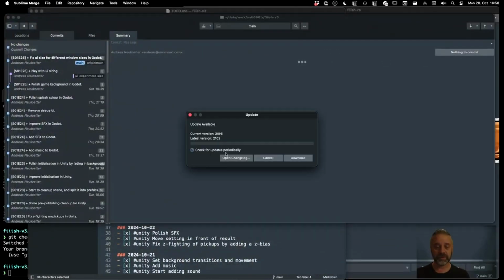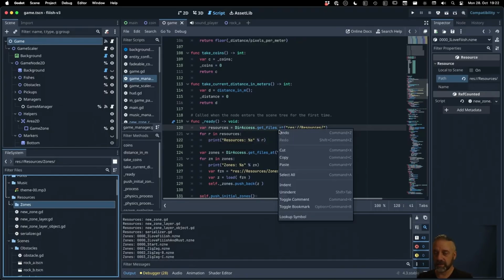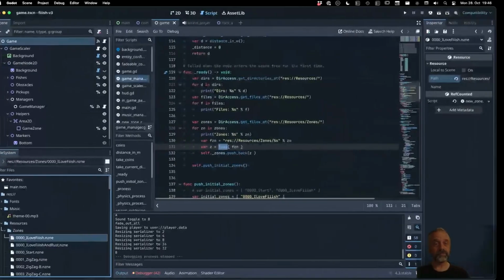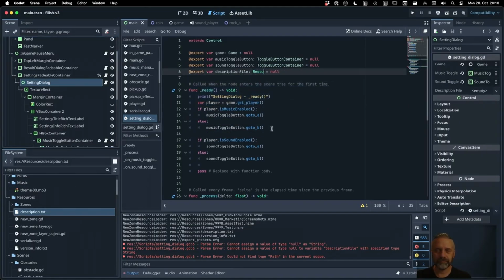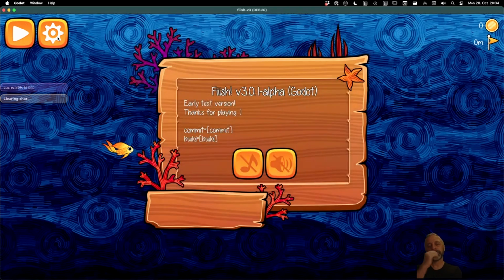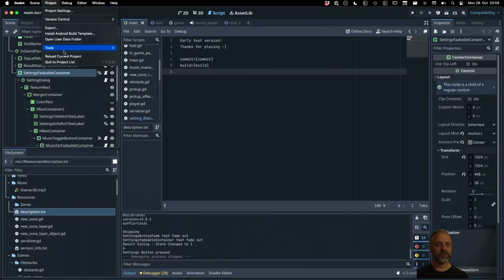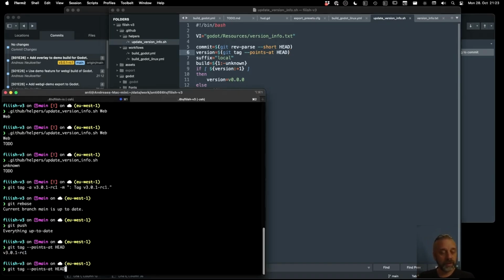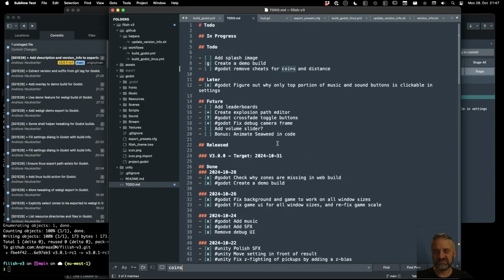Unity vs. Godot: Rewriting Fiiish! from Scratch - Episode 26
🤔 Wait, what is this? Oh right! This is the live-streamed version of my experiment where I rewrite Fiiish! in Unity and Godot to compare the engines. It's raw, real, and full of questionable decisions.

📢 A super-polished, bite-sized, brilliantly edited summary video will be coming soon! (At some point. When I find time. Maybe. But yes. Definitely. Probably.

🔹 Unity vs. Godot: Rewriting Fiiish! from Scratch 🔹

At the end of August 2024, I kicked off a little experiment: rewriting Fiiish!, an existing game, in both Unity and Godot to get a fair, hands-on comparison of the two engines.

This episode is mostly late-stage Godot release prep: chasing down why WebGL builds weren't including zone files, wiring build/version info into the settings dialog, and setting up more of the build pipeline for Linux and demo web exports. A lot of the stream is exactly what final polish usually looks like: docs, export settings, CI tweaks, small scripting hacks, and a few "why is this not in the build?" moments.

The dominant theme here was definitely **fighting Godot export behavior and CI/build plumbing**. Along the way I worked on **WebGL export presets, resource inclusion rules, GitHub Actions, shell helpers, settings UI build metadata, and a demo-build overlay**. By the end, the Godot web demo was loading zones correctly, showing version/build info, and carrying a visible demo marker.

🚀 What to expect in this episode:
✅ Debugging why Godot WebGL exports were missing zone resources
✅ A fair bit of wrestling with export presets, include filters, and custom resource behavior
✅ Adding Linux build automation and iterating on GitHub Actions workflows
✅ Filling the settings dialog with commit/version/build info generated during CI
✅ Creating a WebGL demo build with a visible in-game demo overlay

If you're curious about Unity vs. Godot, game development workflows, or just enjoy watching projects take shape, you're in the right place!

Sections
00:00:00 Start
00:03:13 Debugging missing zones in the WebGL build
00:11:03 Reboot break and getting the stream setup back under control
00:20:14 Digging through Godot export behavior and resource packaging
00:43:26 Fixing WebGL export by explicitly including zone files
00:55:16 Setting up Linux CI builds and build metadata in the settings dialog
01:52:01 Shell helper and workflow tweaking for automated version info
02:00:03 Creating a WebGL demo export and adding a demo overlay
02:36:45 Final export fixes, retagging, and validating the demo build